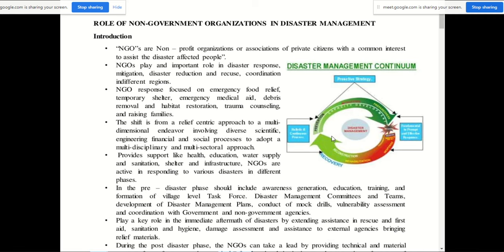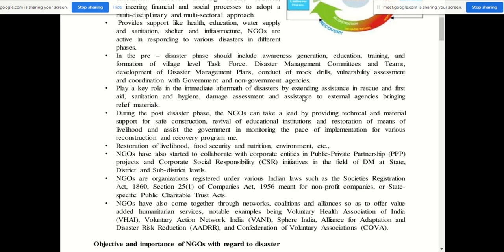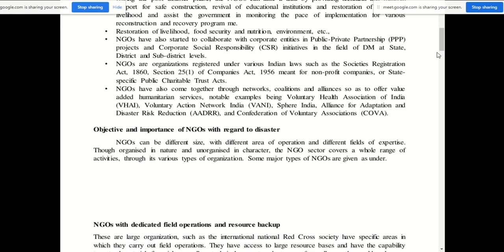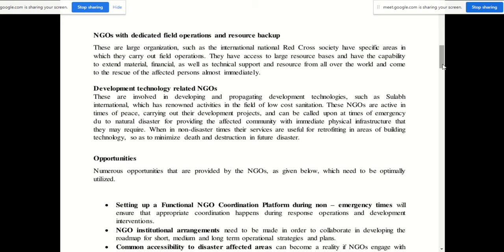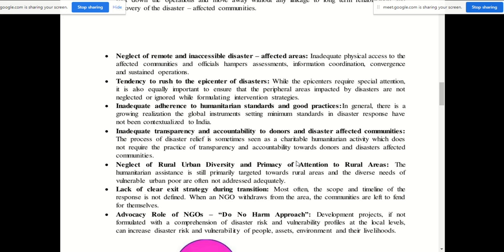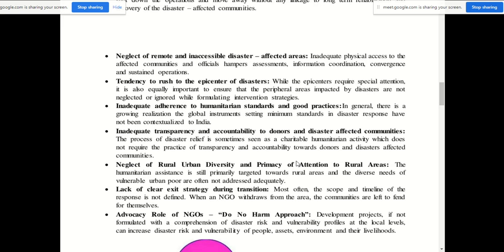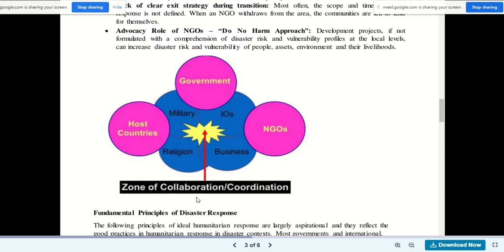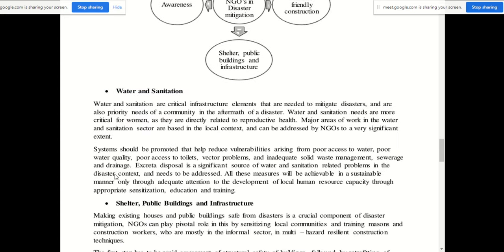Role of Non- Government Organizations ( NGOs) in Disaster Management